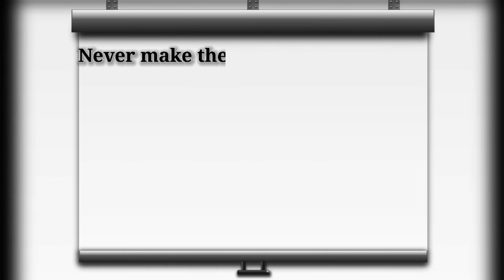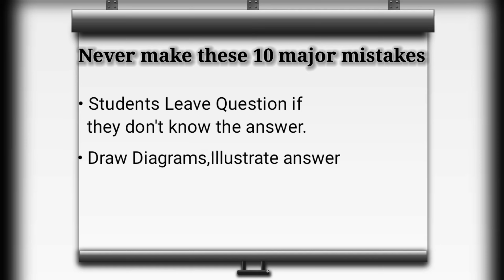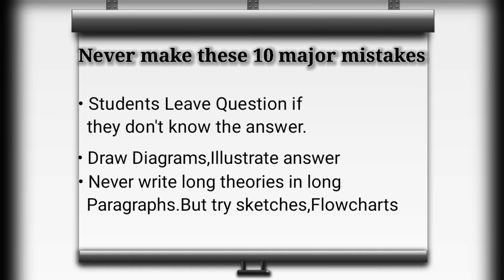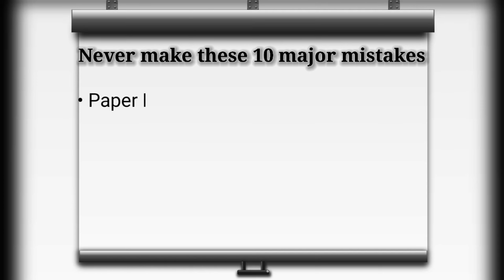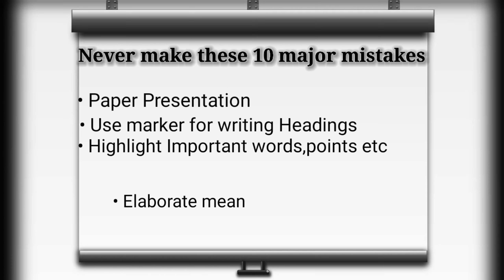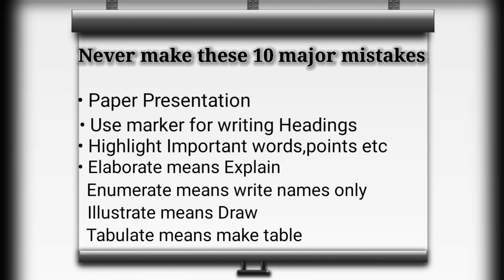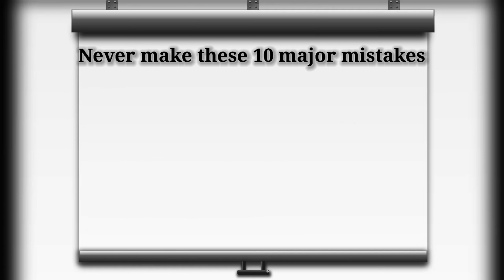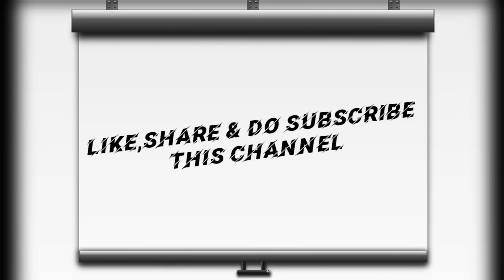How to get distinction in MBBS or BDS Exams?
Hey Guys ! Your Favourite Senior is here.I have explained ten major mistakes that can affect your result especially in MBBS,with english,urdu and hindi bsubtitles.

You should must watch this video before appearing in your respective (mbbs/bds/dpt..etc) exams.Even Majority of the students know the whole answer but get fewer marks.If you follow these guidelines you can have better marks with a little of strategy and tips & tricks.

How to avoid mistakes in exams
avoid silly mistakes in exams
exam mistakes
mistakes in exams
mistakes in board exams

0:00 - Intro
0:28 - If you don't know answer
1:11 - Diagrams
1:46 - Pargaraphs
3:00 - Paper Presentation
3:31 - Heading mistakes
3:43 - How to Important points
4:14 - Understanding terms
5:21 - Tables
6:20 - Sets of Sheets
7:07 - Outro